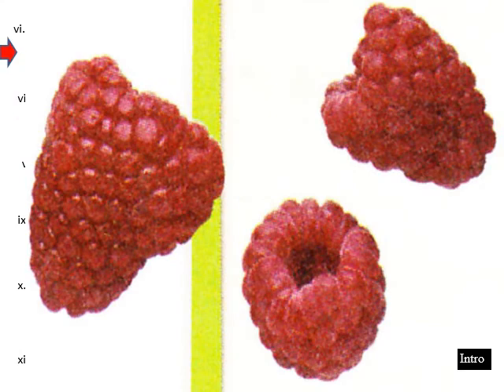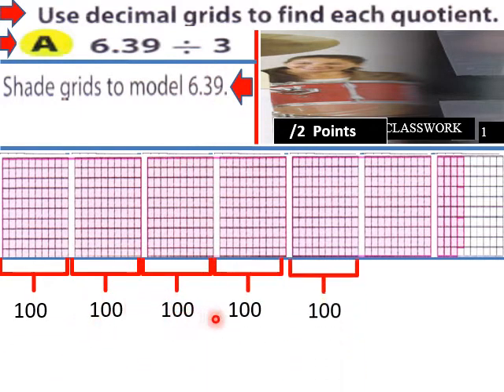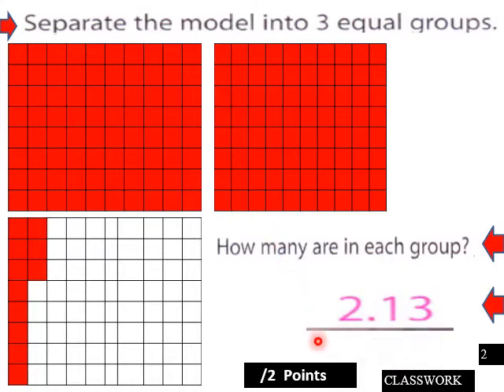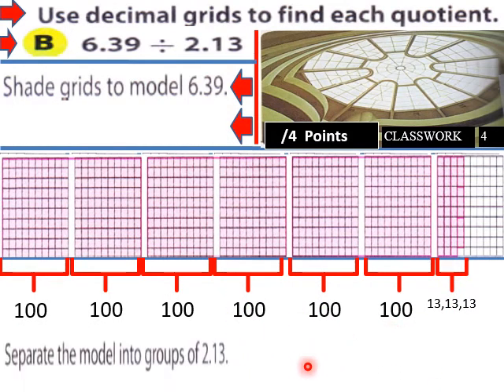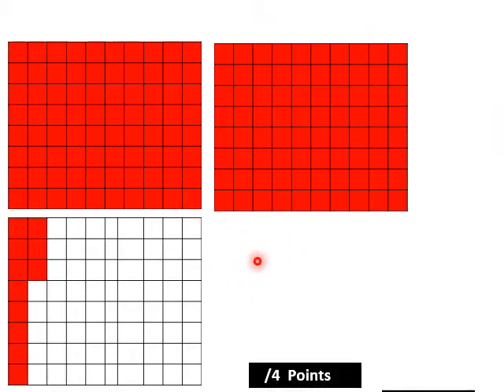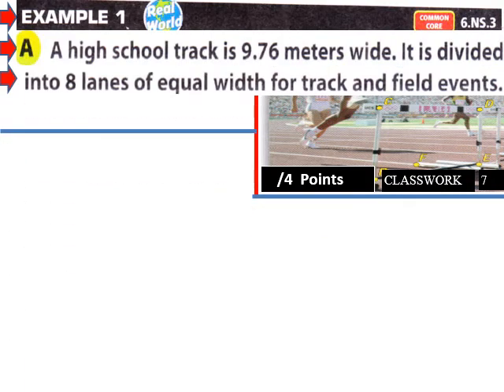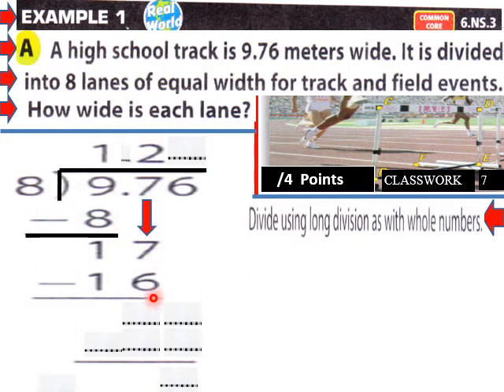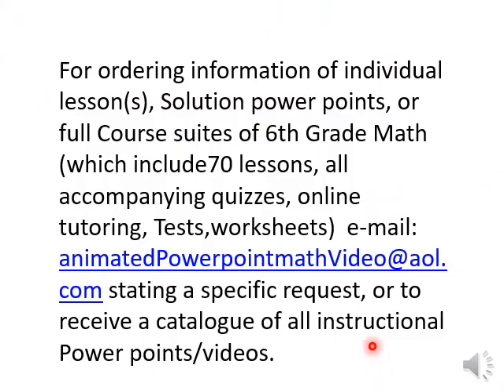6th Math 5 4 L V Dividing Decimals Pt 1